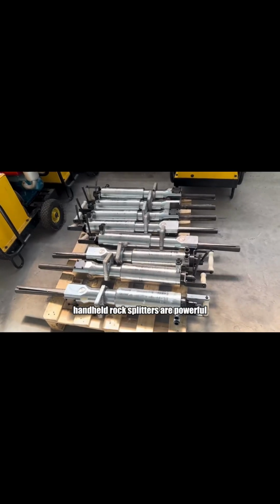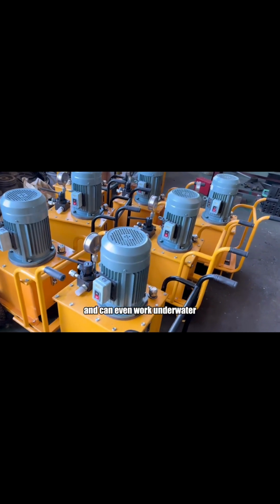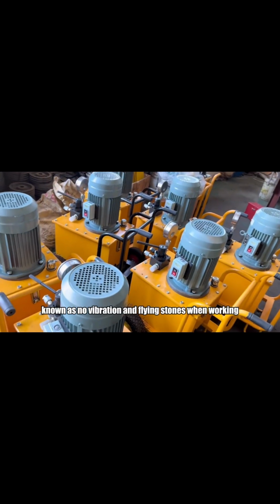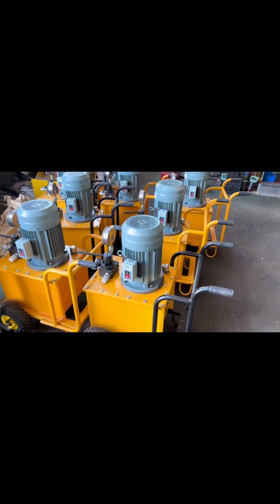Product introduction and wonderful scene of Handheld Rock Splitter